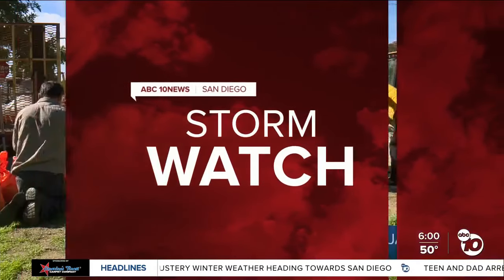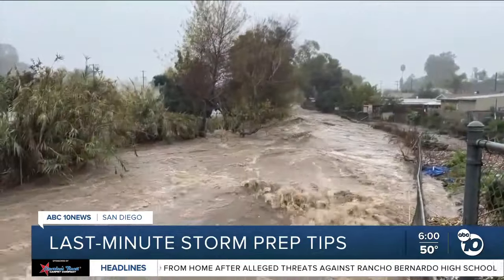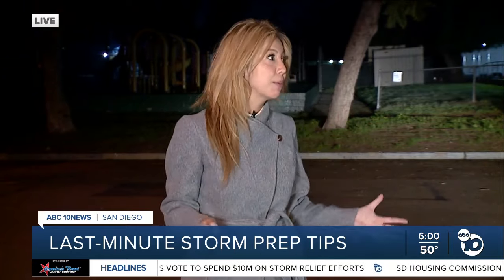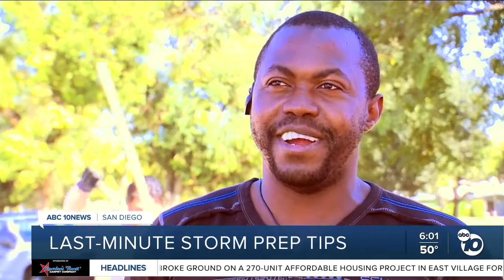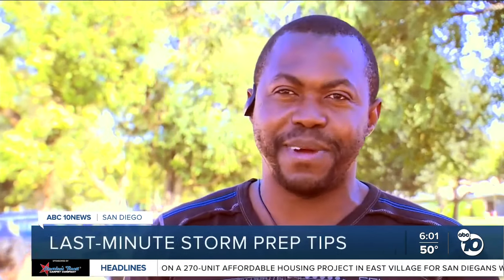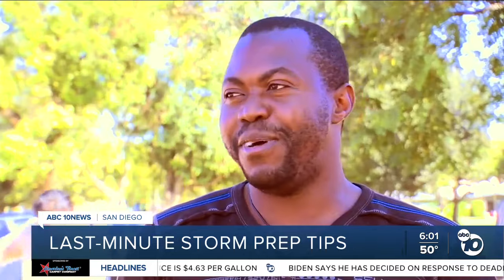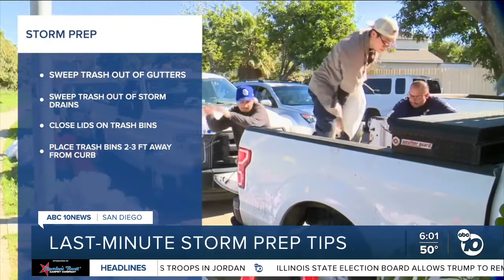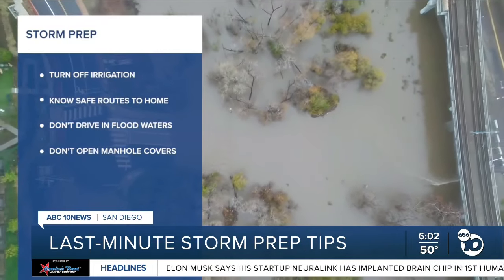City of San Diego urges residents to prepare for incoming storm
Last-minute storm preps are underway across San Diego, especially for those who live in flood-prone areas.